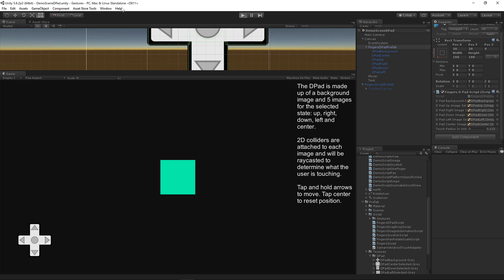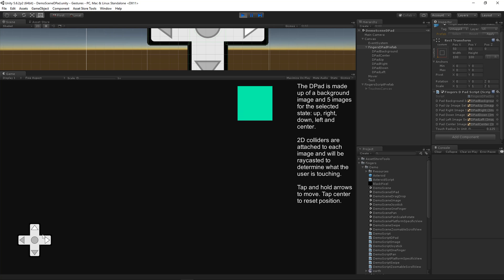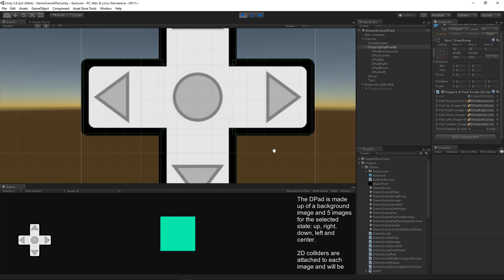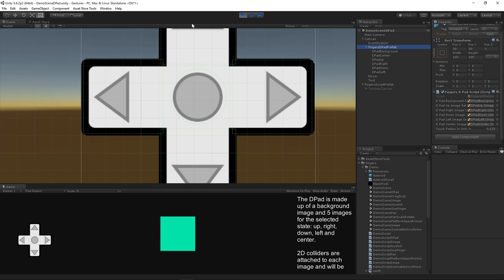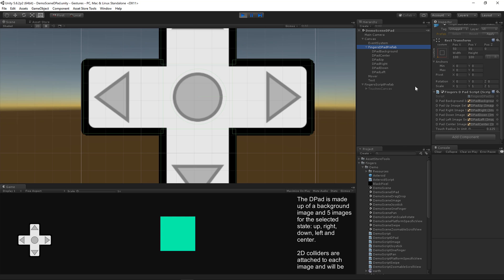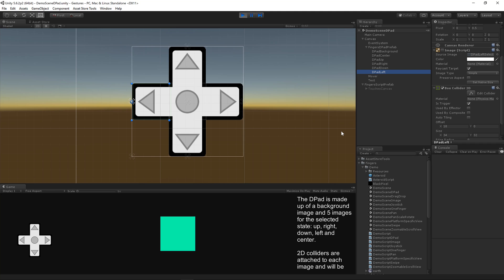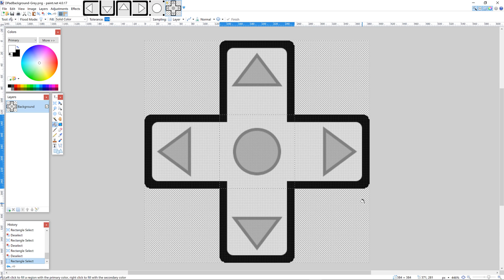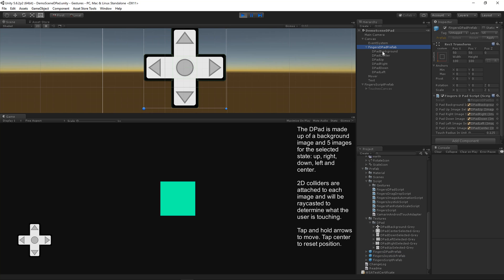DPad in Unity with Fingers - Touch Gestures for Unity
The DPad has arrived to Fingers - Touch Gestures for Unity version 1.7.0. Watch this short video to see how it works.

- Jeff